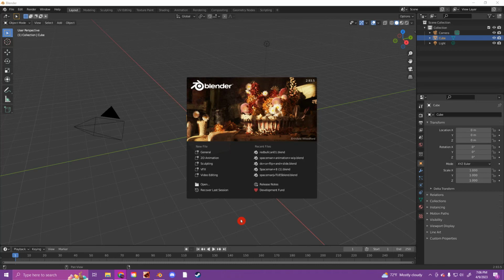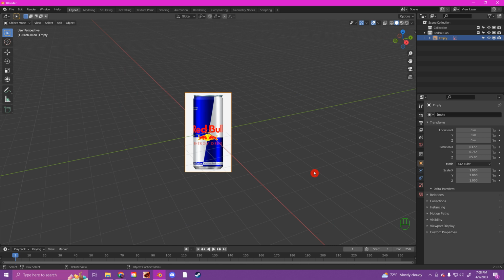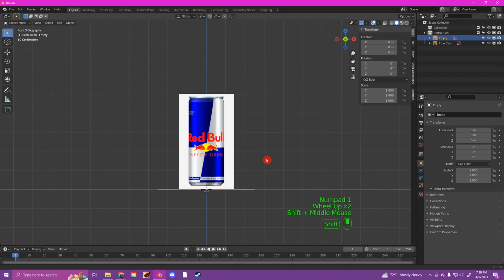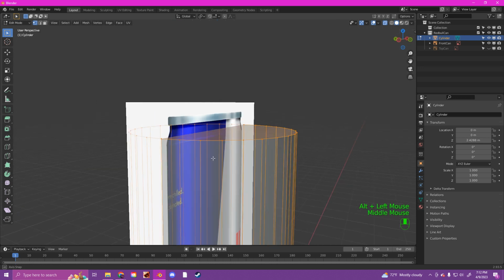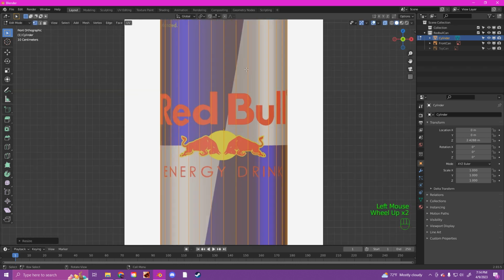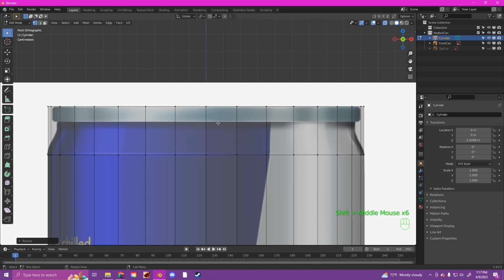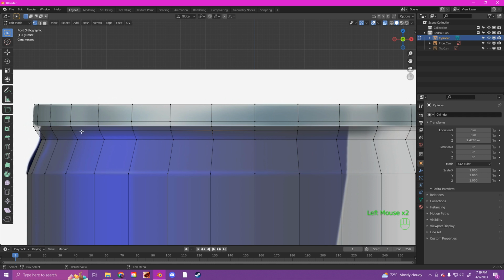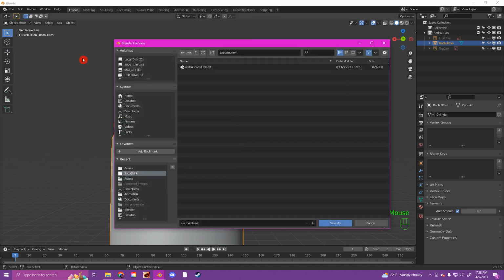Blender Drink Animation - 2